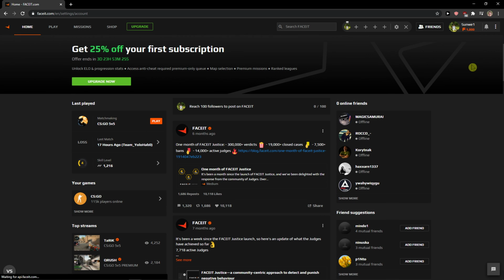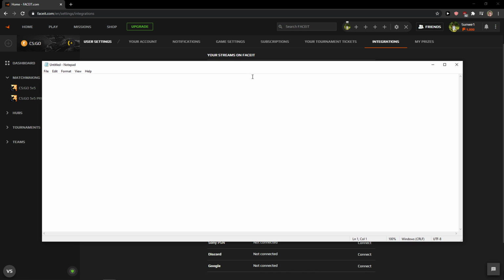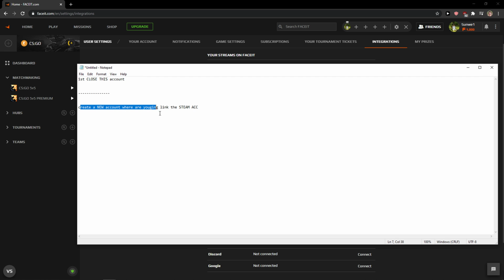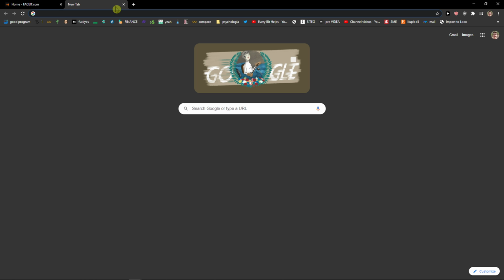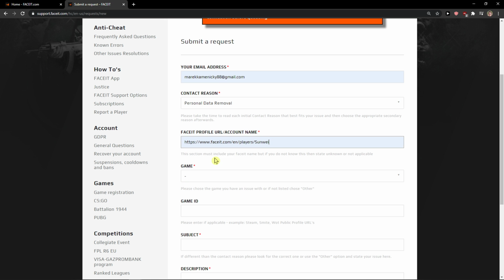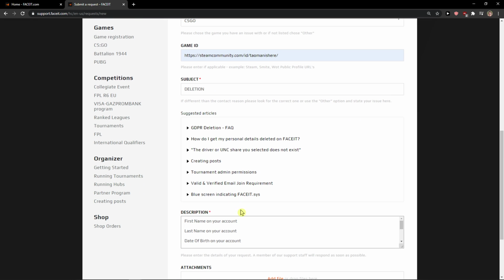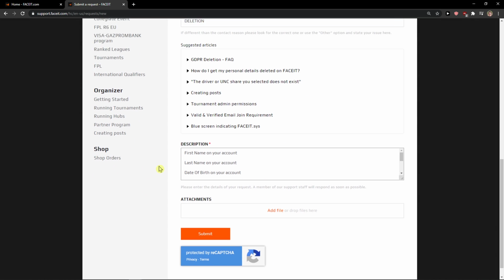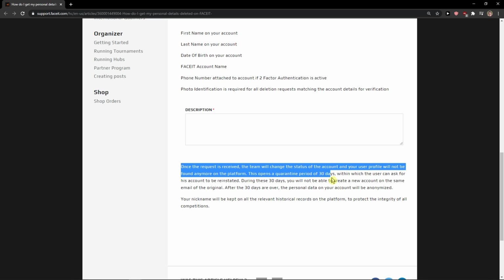How To Change Steam Account On Faceit